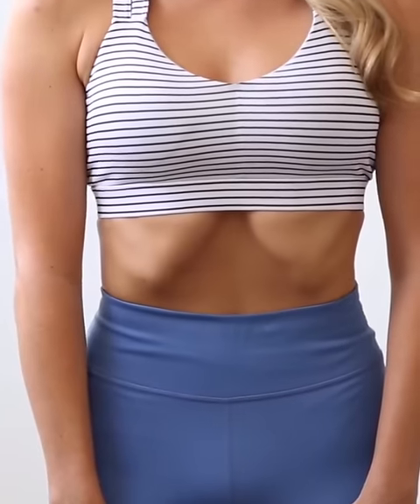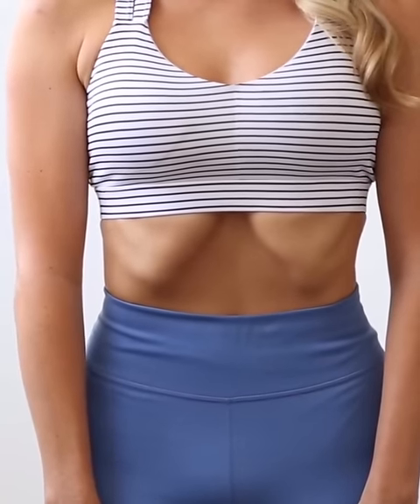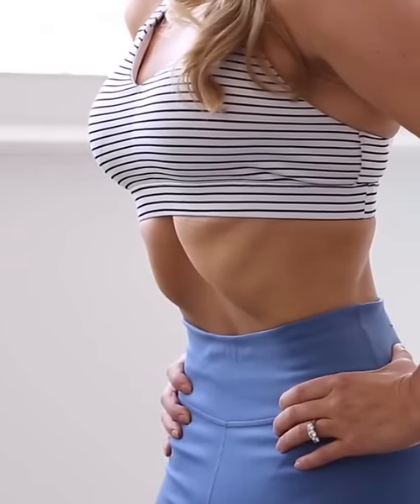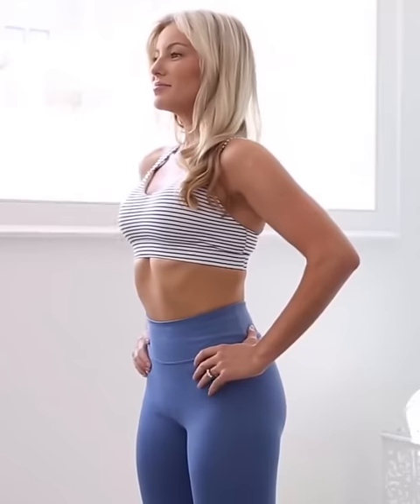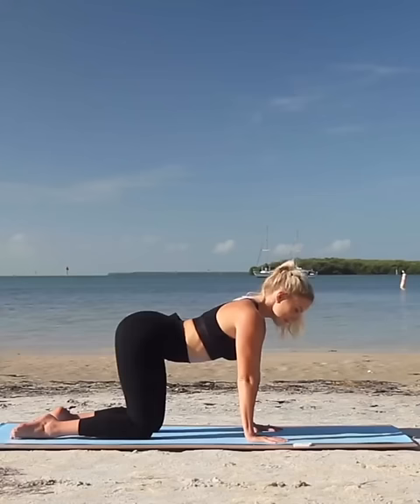A How-To Tutorial - The Stomach Vacuum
So, are you wondering what on earth a stomach vacuum is yet? Don’t worry, you’re not going to be getting out the dirt devil or anything, it’s got nothing to do with cleaning. Are you Ready to give it a try with me? Ok let’s go.

Start by taking a deep breath in, exhale all the air out, then think about pulling your upper stomach up and in to your ribcage.

You hold the breath out only as long as is comfortable. The longest we ever work up to is 15 seconds. But if at any time you want to release and take a breath in make sure you do! With time it will become easier to hold the breath out and feel comfortable. Aim for 5 seconds to start!

I guide you through this movement step by step during each Trim Core workout from all different positions, so just be patient with yourself and keep practicing. I noticed a BIG difference in my waistline after incorporating this movement into my routine, so I’m incredibly excited to share it with you!

Tap the link above try out the full 15 minute workout right from home 🙂